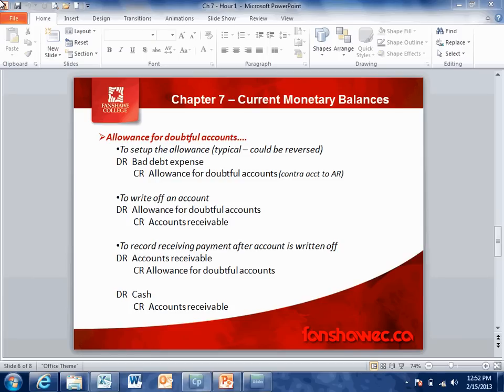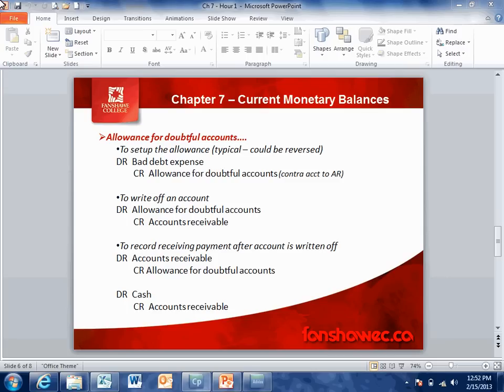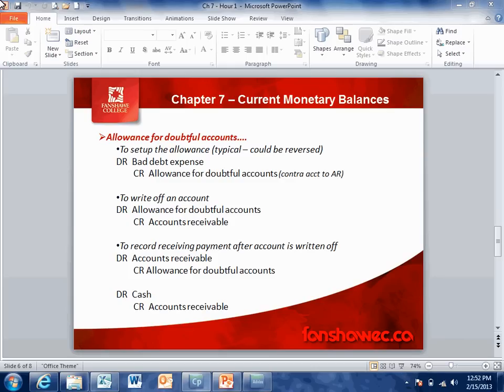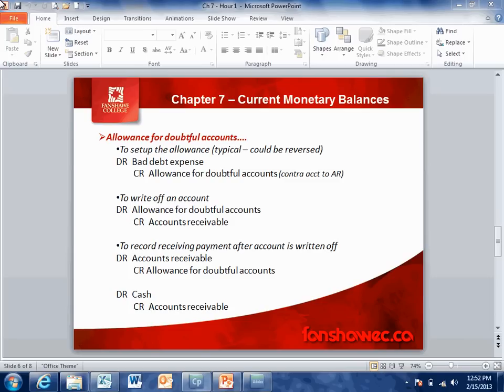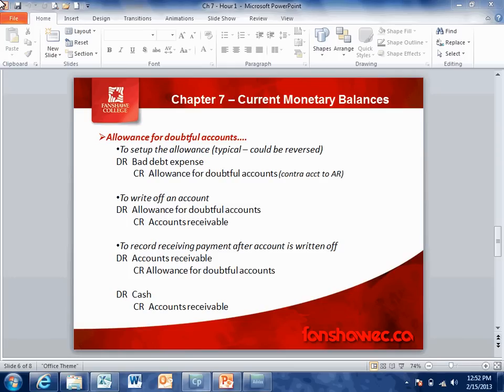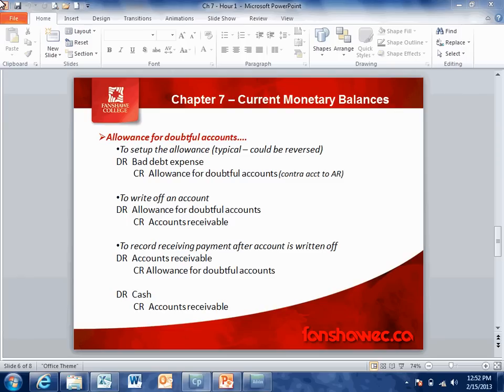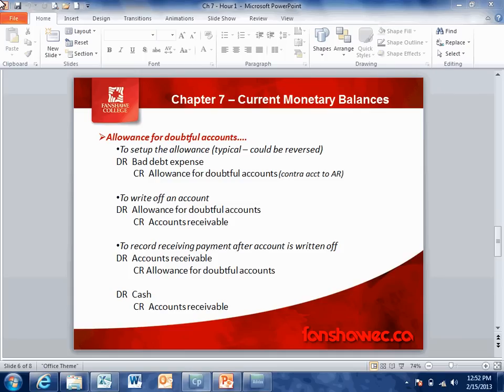Required Journal Entries AFDA